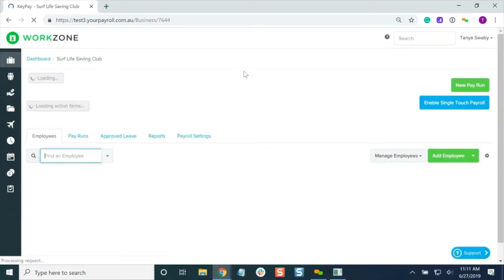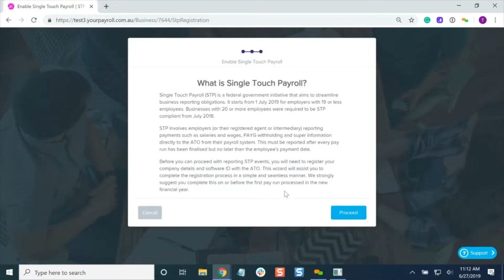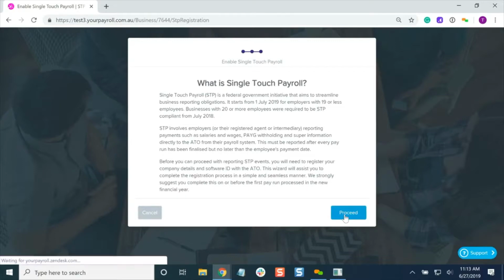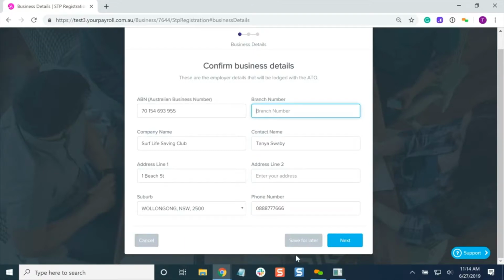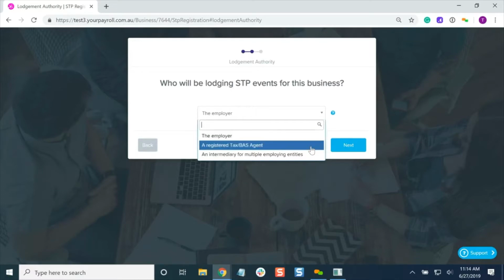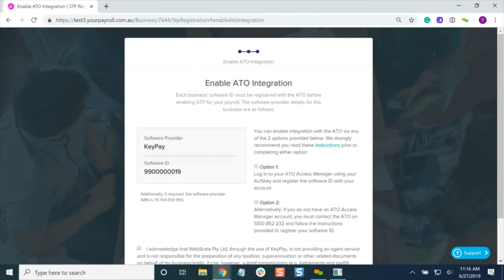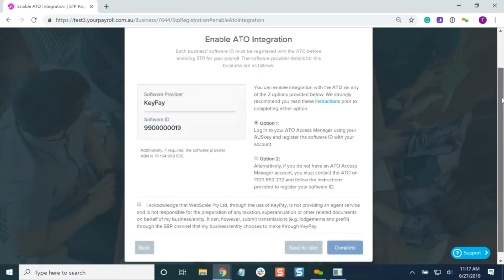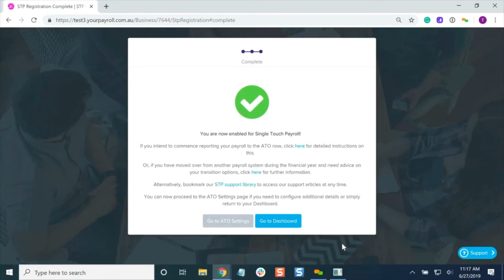Setting up STP in KeyPay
Single Touch Payroll is a change in the way employers report their PAYG and super information to the ATO. Employers with 20 or more employees should already be STP reporting, and employers with 19 or fewer employees should all be STP reporting by September 30 2019.

KeyPay has been STP compliant since July 2018. With our STP wizard, it's so easy to set up and begin STP reporting in KeyPay.